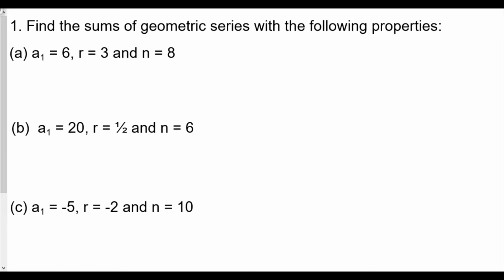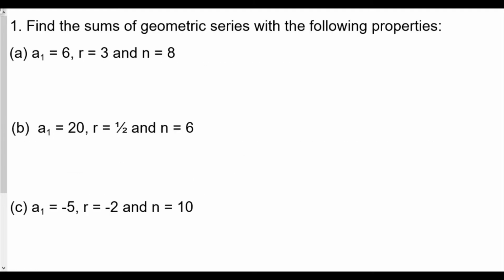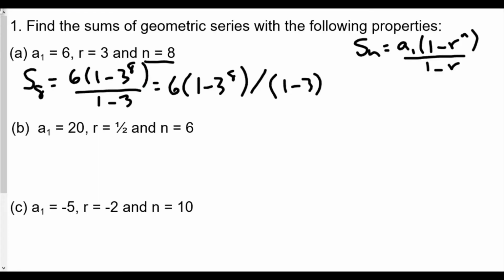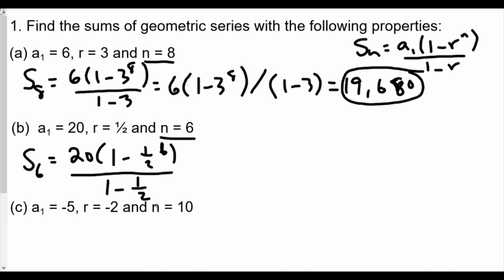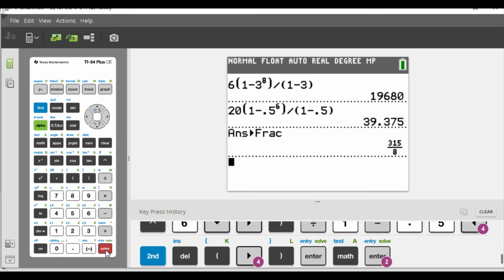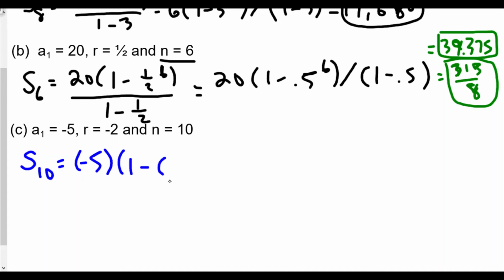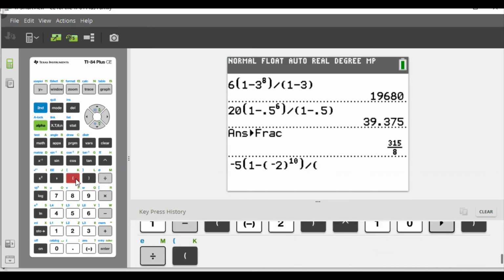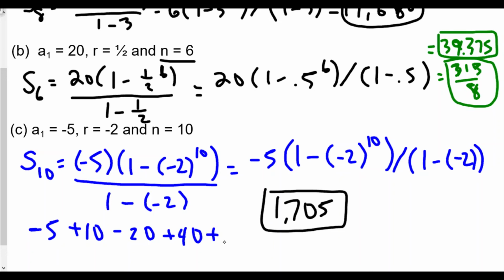Algebra 2 Sequence and Series Lesson 5 Geometric Series HW Review Part 1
In this video we use our formula to find the sum of the geometric series.